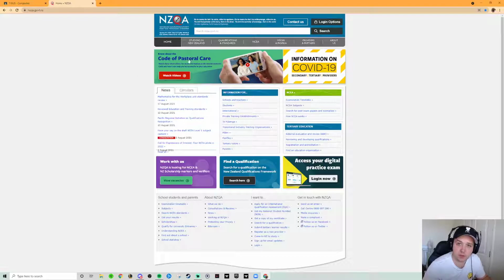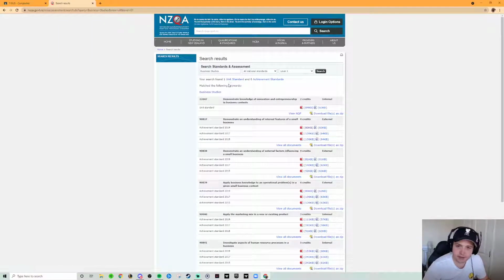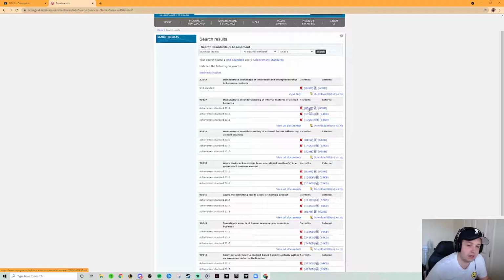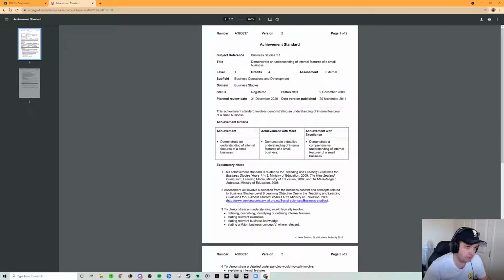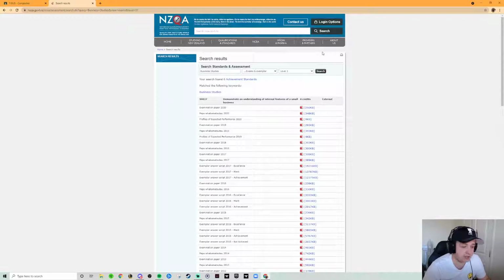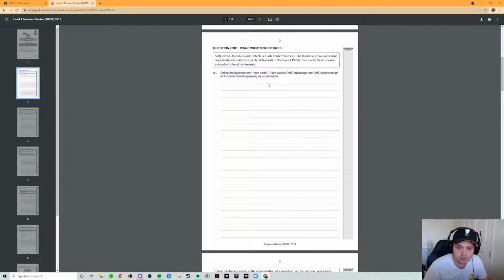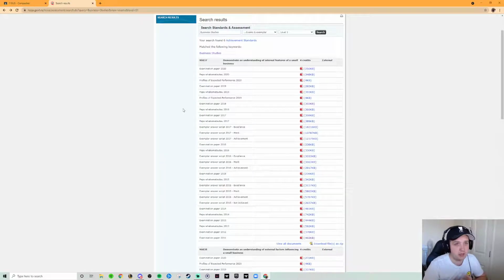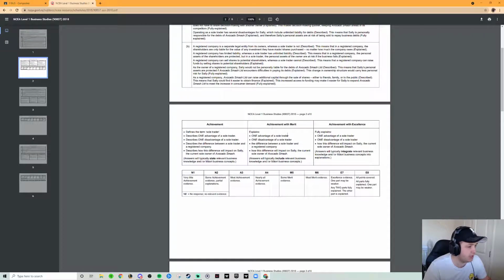Level 1 Business Studies - NZQA website breakdown